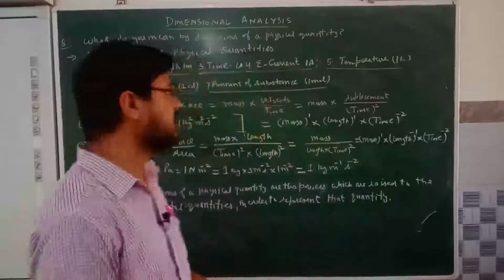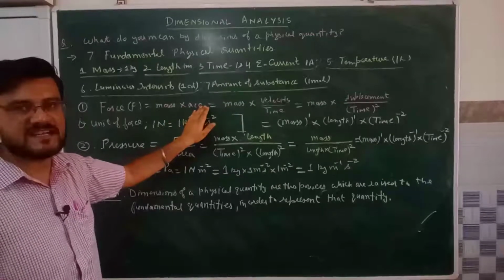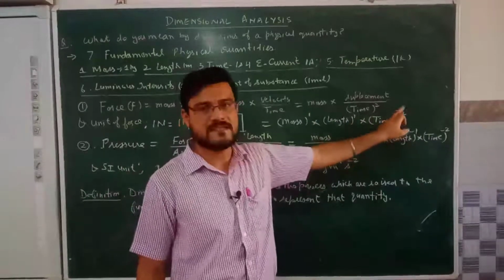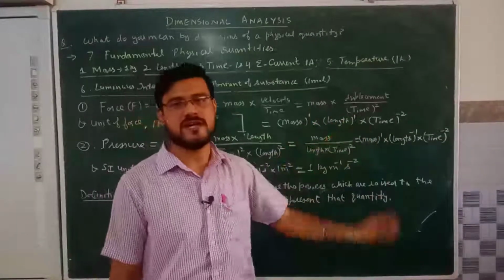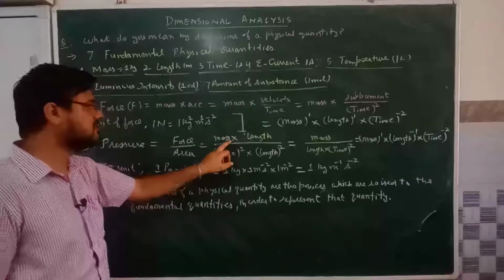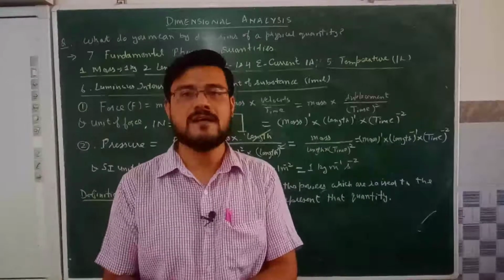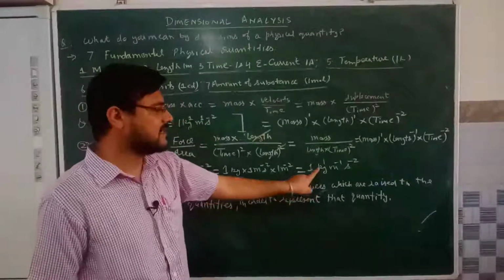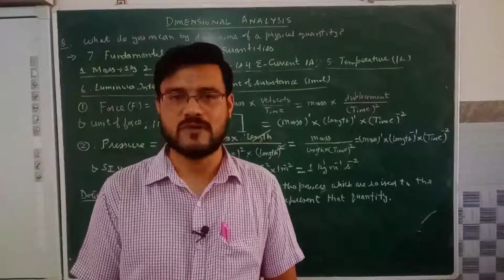CLASS 10+1 DIMENSIONAL ANALYSIS